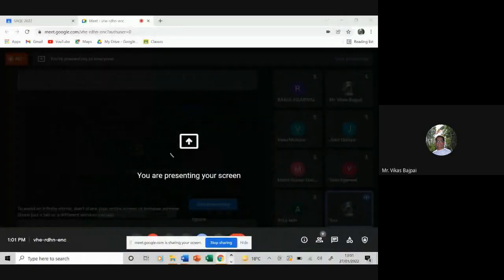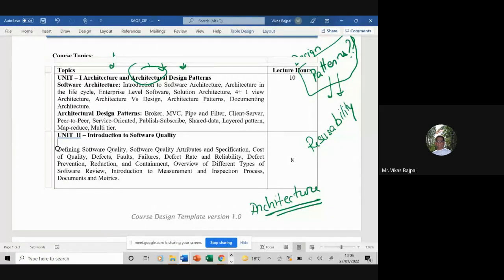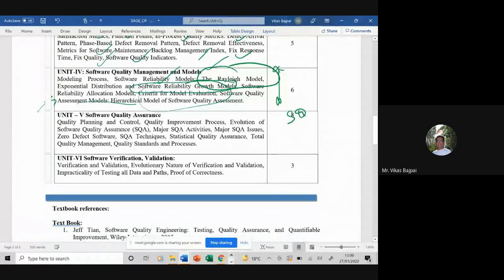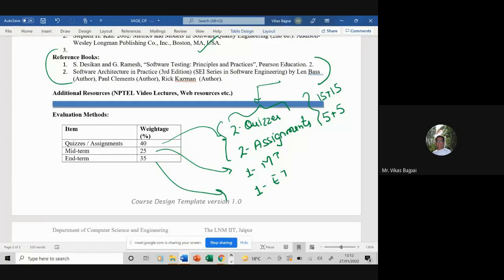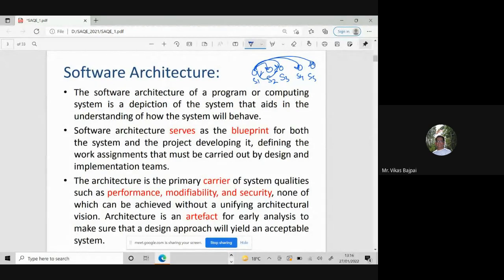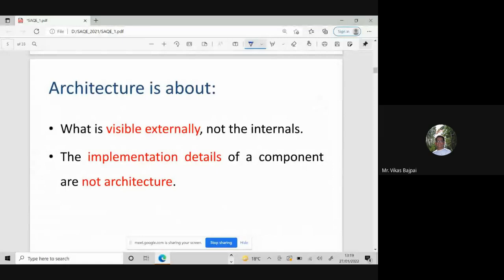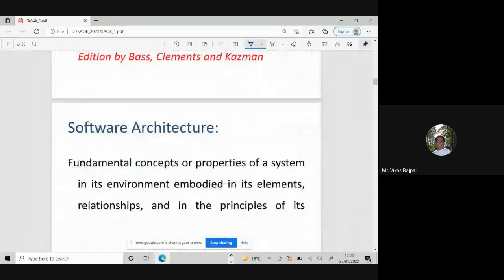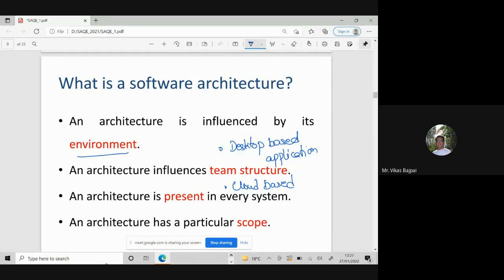SAQE Class Recording 2022 | 1